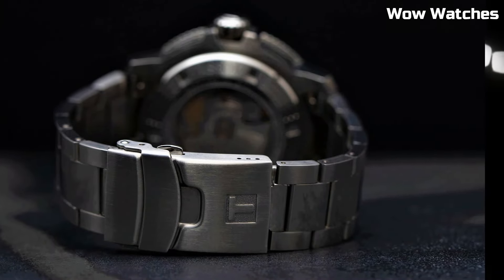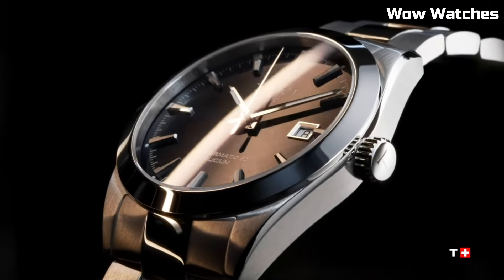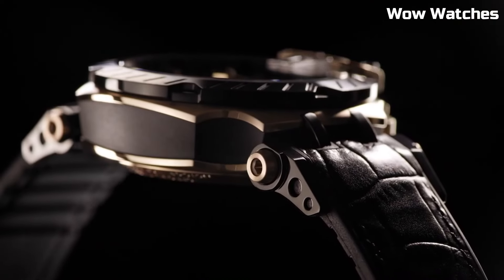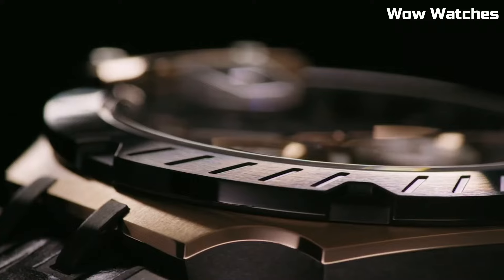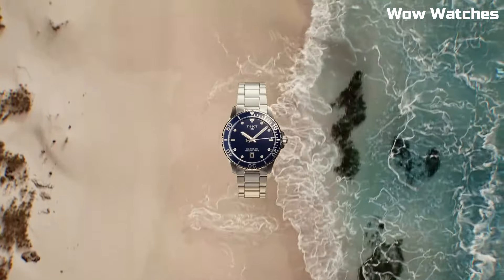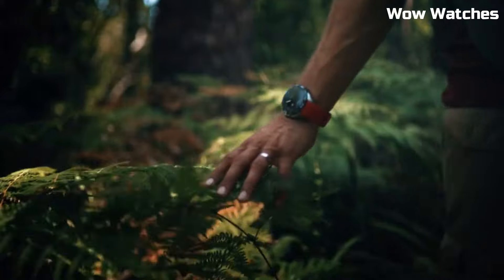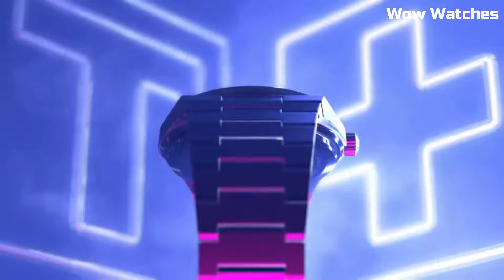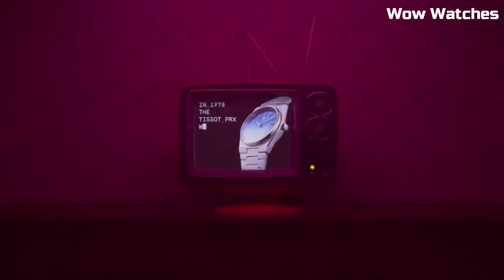Top 5 Best Tissot Watches Buy 2024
05.Tissot Gentleman Powermatic 80 Silicium

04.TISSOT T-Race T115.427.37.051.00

03.Tissot Seastar 1000 40mm

02.Tissot T-Touch Connect Solar

01.Tissot Men's PRX Swiss